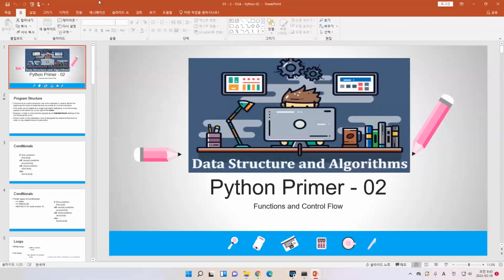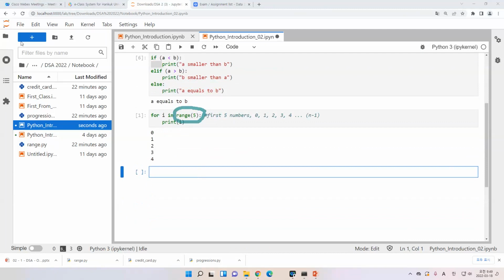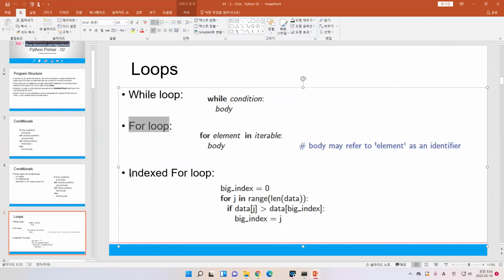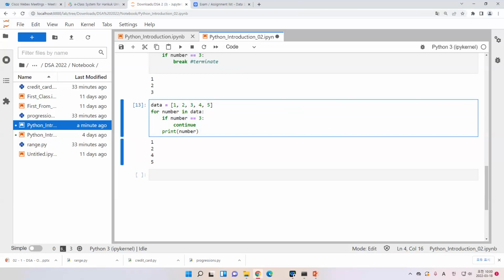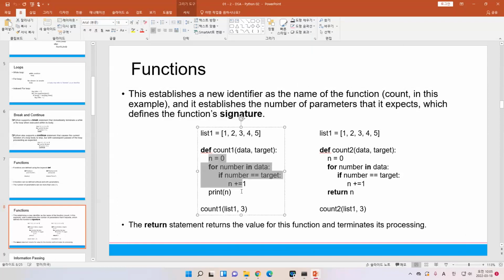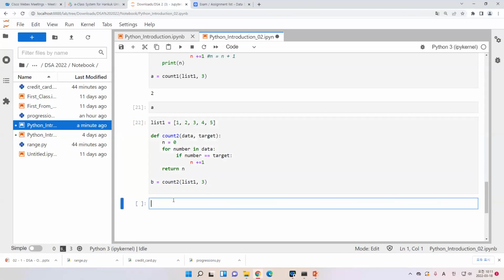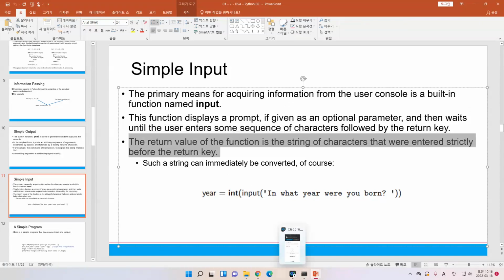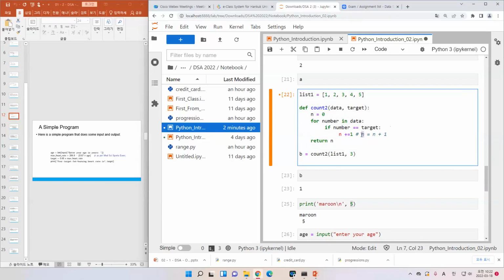[Week 03] - 20220318 - DSA - Python Primer (2-1)